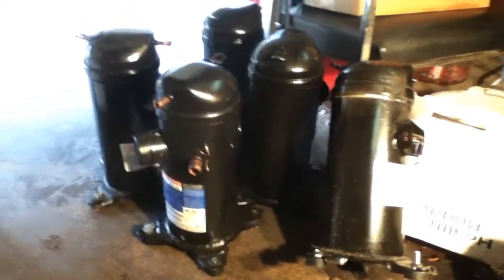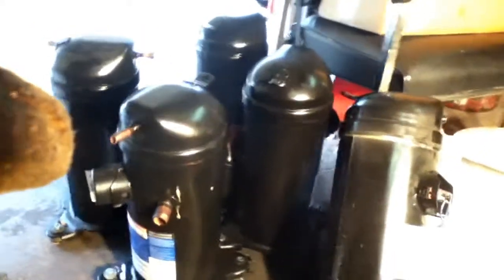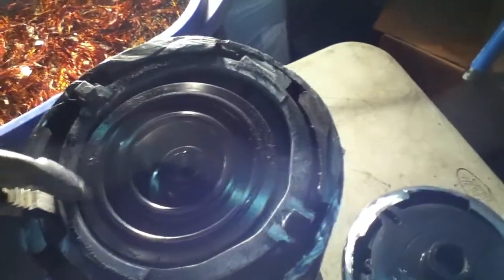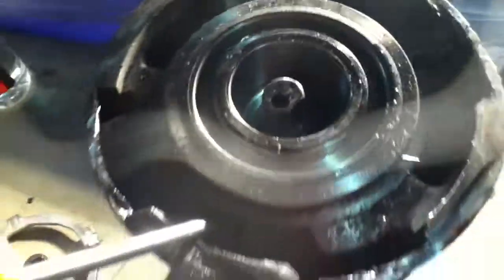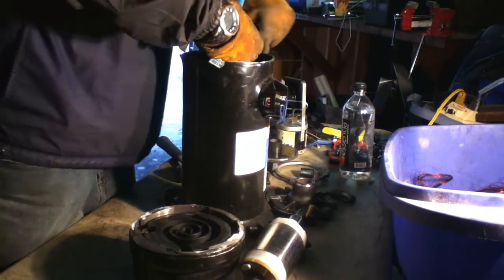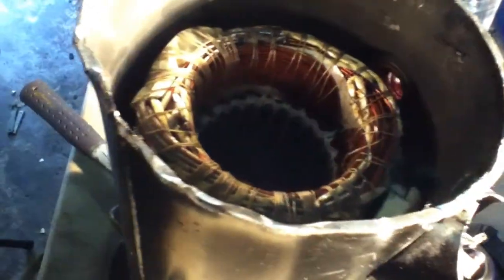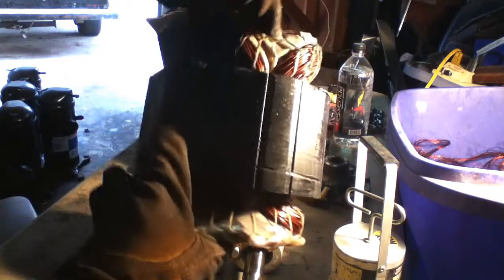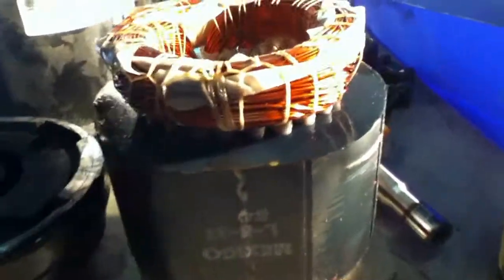Scrapping HUGE Compressors for COPPER!!!!! Part1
Stock piling and using advanced scrapping methods to maximize cash flow.